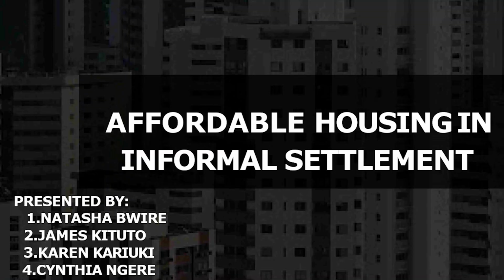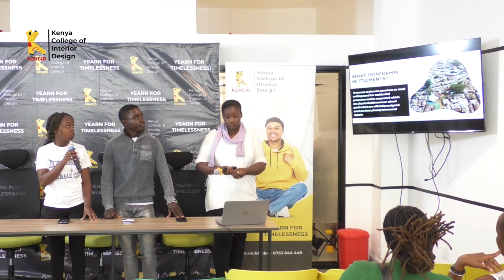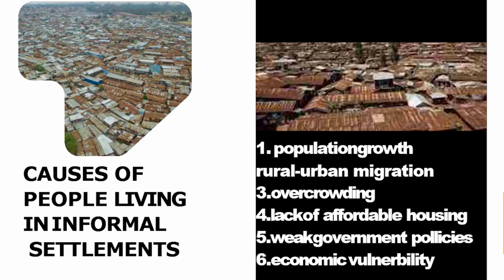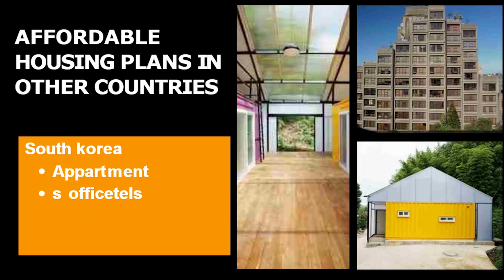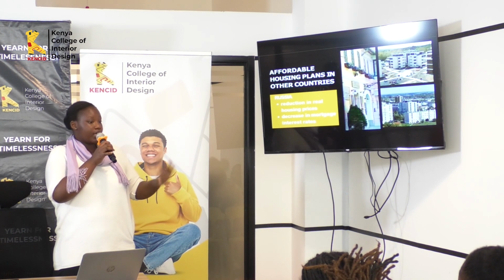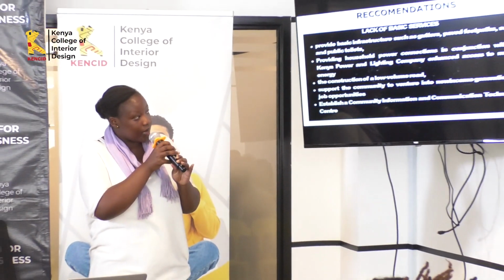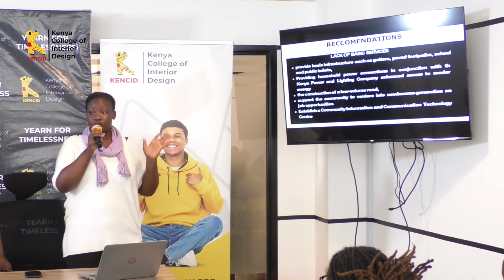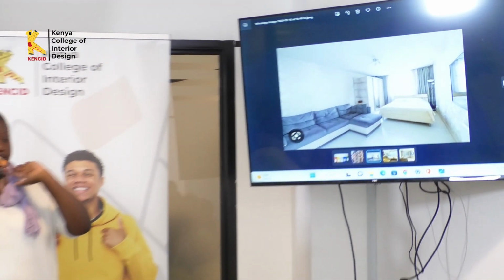Affordable Housing in Informal Settlement (Kencid Power talk ep 4)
"Join us for this insightful event from Kenya College of Interior Design as we explore the topic of affordable housing in informal settlements. In this hour-long discussion, our panel of experts will delve into the pressing issue of providing safe and secure housing for all in the face of growing populations and limited resources.

Our panelists will share their expertise on innovative solutions to address the challenges of informal settlements and offer creative ways to create affordable housing options for those in need. They will also discuss the importance of community involvement and design in creating sustainable housing solutions.

Whether you're an architecture student, a housing expert, or simply someone interested in learning more about this important issue, this video is a must-watch. Don't miss out on the chance to hear from our knowledgeable panel and gain a deeper understanding of the challenges and opportunities in creating affordable housing in informal settlements.

Let's work together to create a brighter future for all with affordable housing in informal settlements."